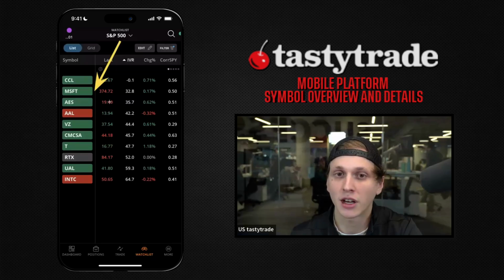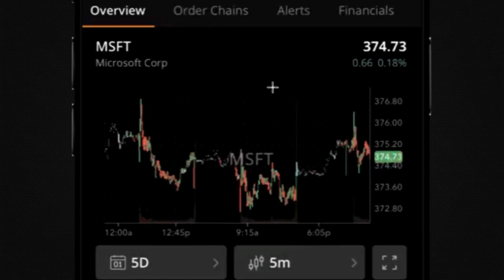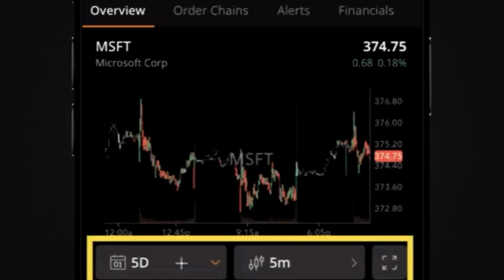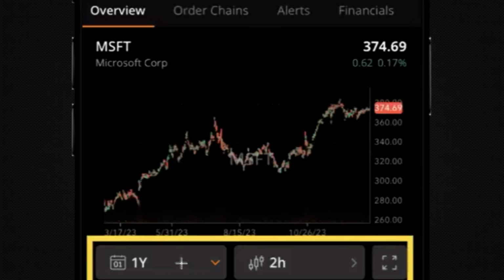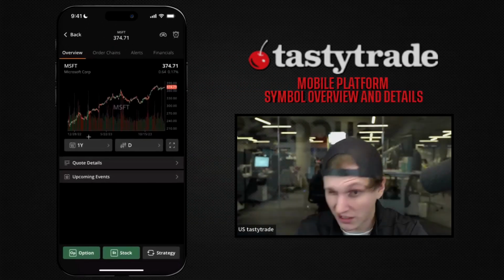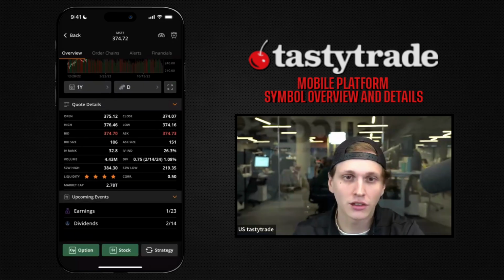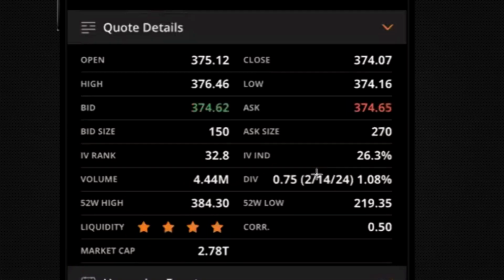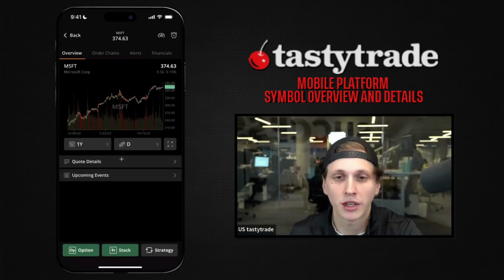Mobile Charts, Alerts, Research, Financials, and News | tastytrade Platform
Tune into a live demo recording that highlights the agile capabilities and robust functionality of the tastytrade mobile platform. Sign up for upcoming live platform demos

In this episode, we delve into the mobile app's symbol details section. In the symbols details section, you can view a chart with custom time frames, set price alerts, analyze fundamentals and research data, and more!

Chapters
00:00 Introduction to Symbol Overview
00:47 Navigating the Charting Tab
02:18 Exploring Quote Details and Upcoming Events
03:17 Setting Alerts for Price Targets
04:42 Understanding Financials and Forecasts
05:42 Accessing Company News and Information
06:14 Summary and Conclusion